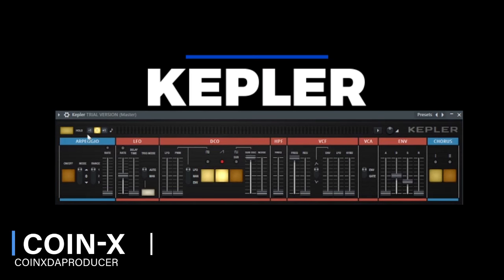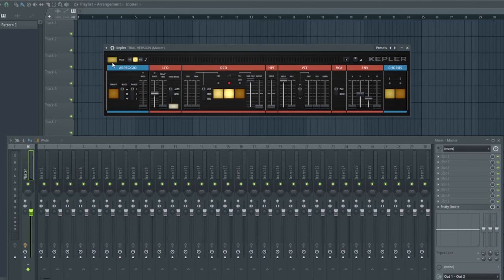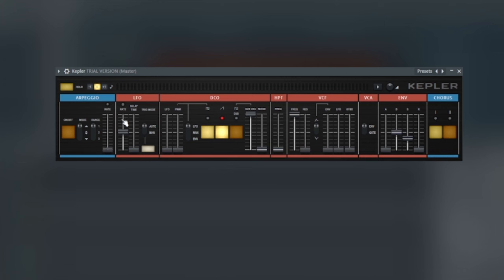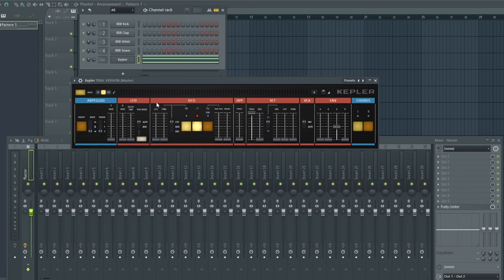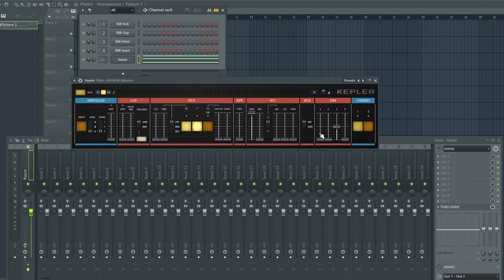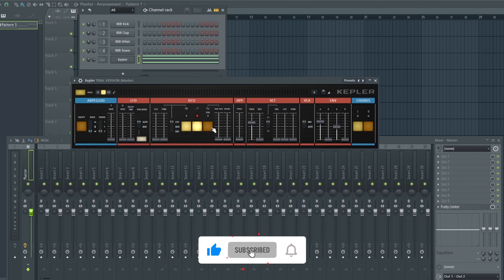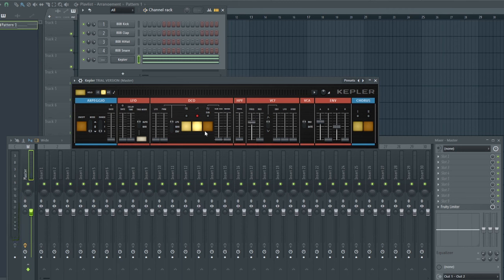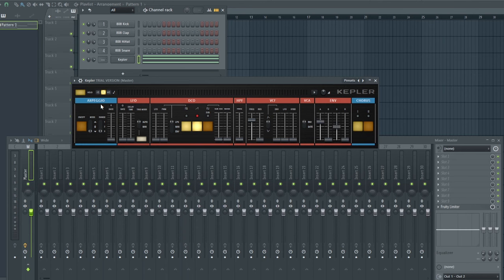FL Studio New Plugin Is Fire...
Quick Review of FL Studio's  New Plugin "KEPLER.